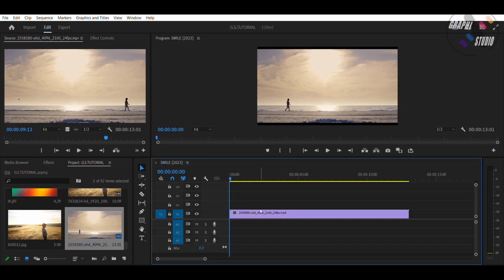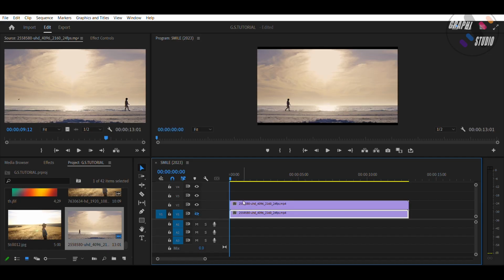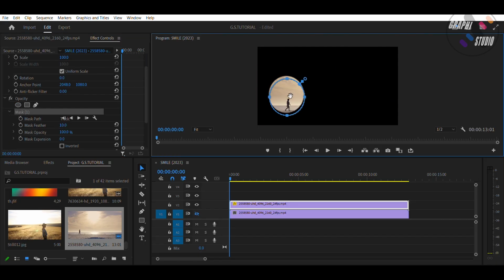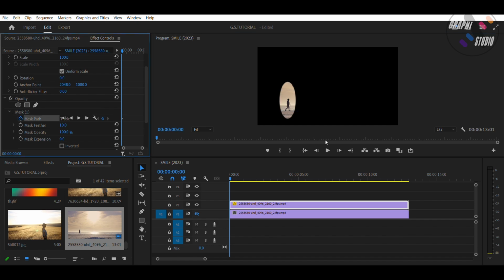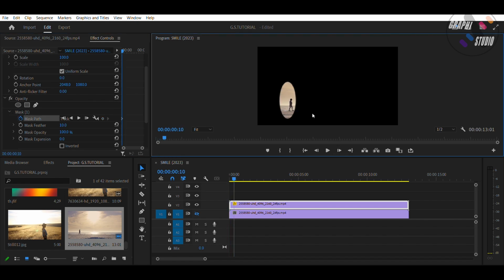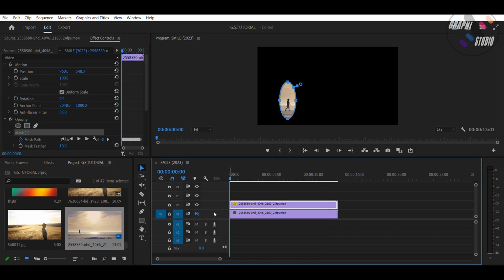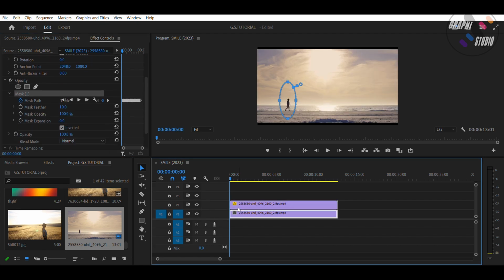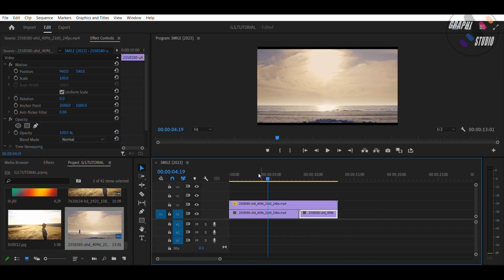HOW TO REMOVE OBJECT FROM VIDEO IN PREMIERE PRO PART 2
PART 1